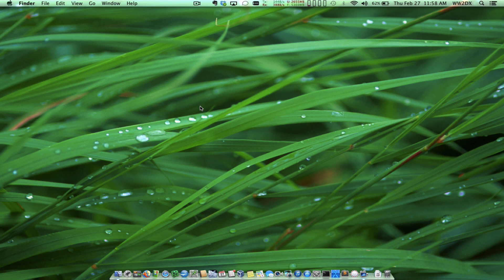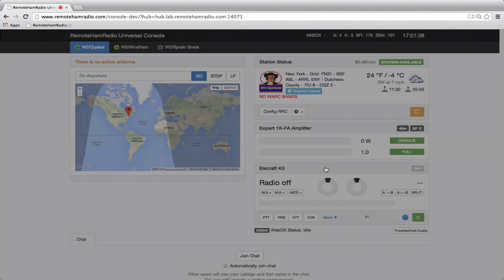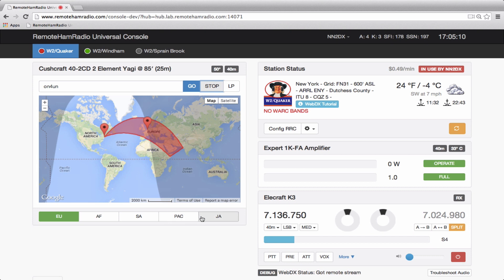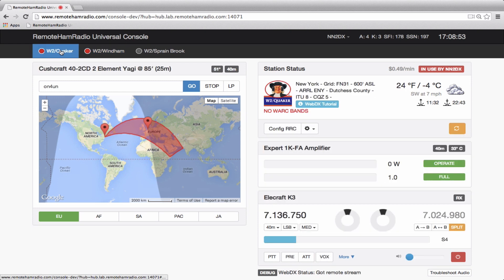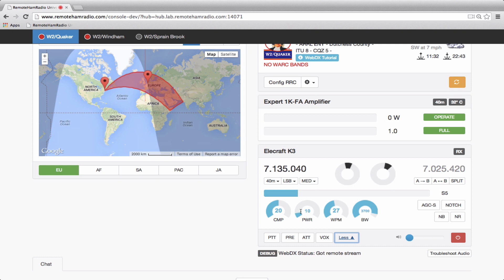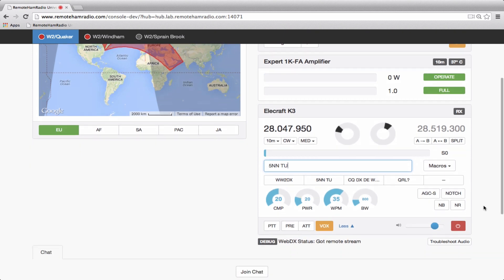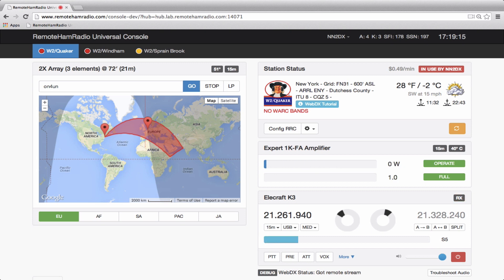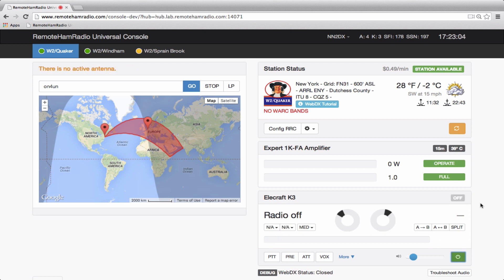WebDX Tutorial RemoteHamRadio.com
This is a tutorial on how to use the revolutionary new WebDX technology from RemoteHamRadio.com Get on the air today for $99!